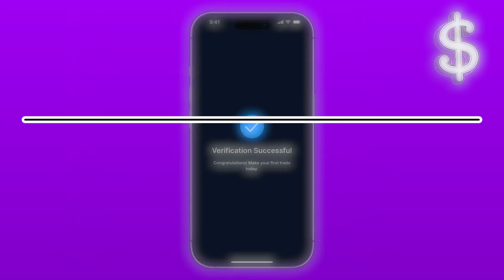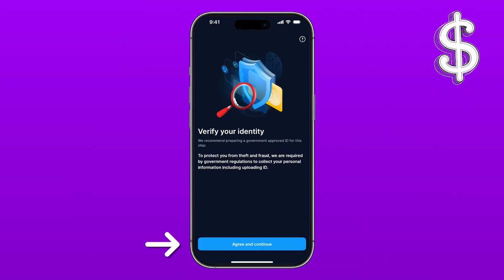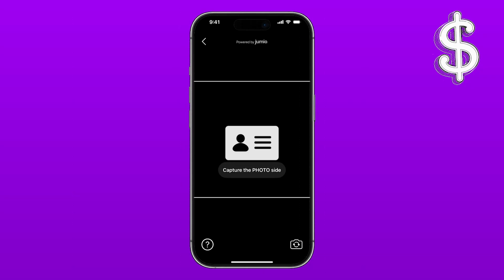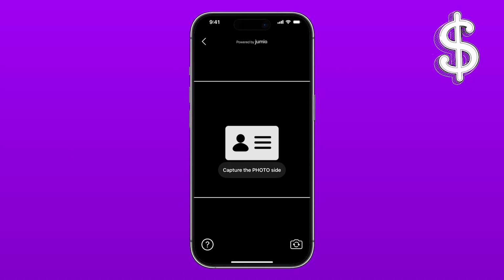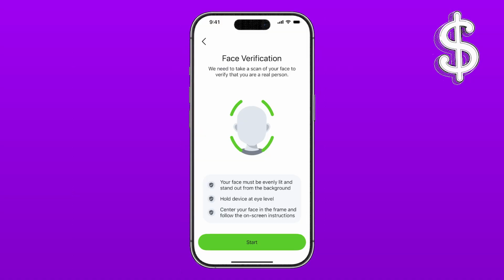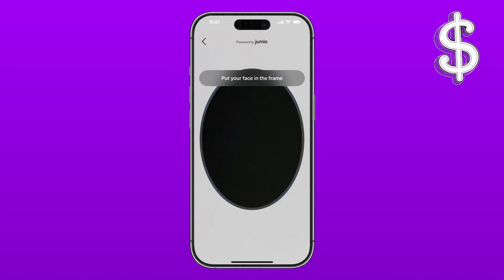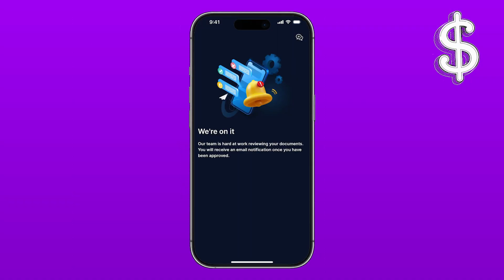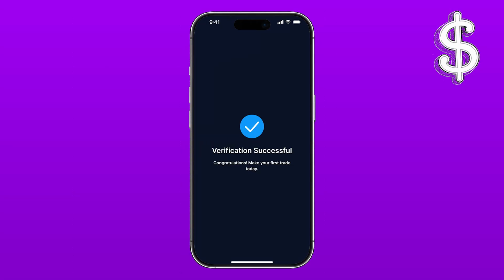How To Verify Your Identity With Crypto.com App - Full Guide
Learn how to verify your identity on the Crypto.com app and complete the account verification process.
This guide shows you how to submit your personal information and required identity documents.
Follow the steps to complete Crypto.com verification and resolve common verification issues.
Get your Crypto.com account verified with this simple, updated step-by-step guide.